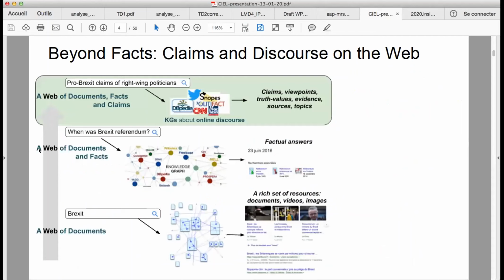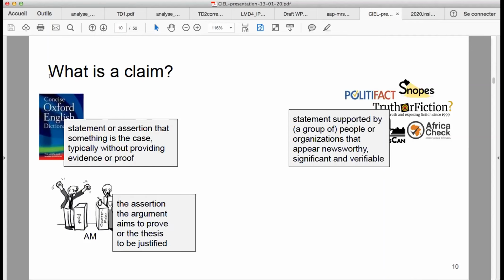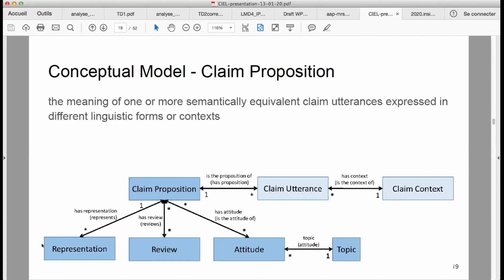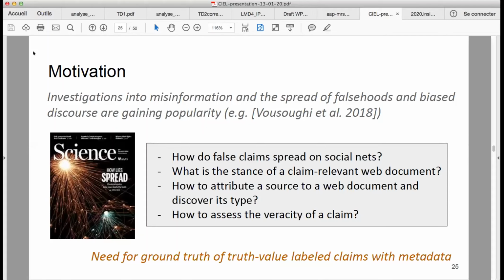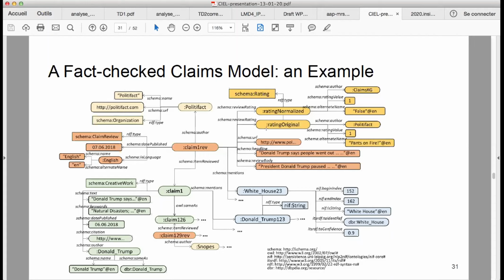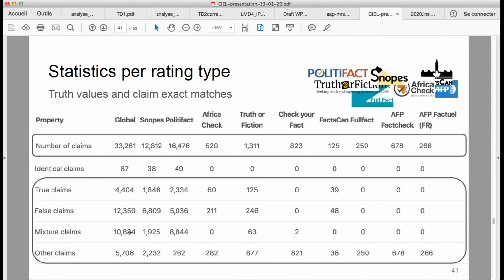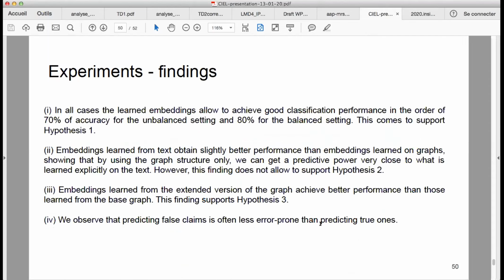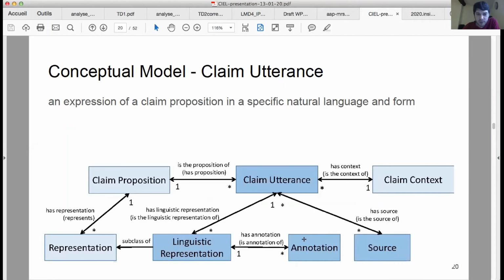InvitedTalk-2 | Dr. K Todorov | Knowledge Graph of controversial claims for predicting claims topics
InvitedTalk2 delivered by Dr. Konstantin Todorov on "Knowledge Graph of controversial claims for predicting claims topics" during International Workshop on Semantic Techniques and Technologies for Data and Knowledge Representation (SemTech2020) organized by Documentation Research and Training Centre, Indian Statistical Institute Bangalore.